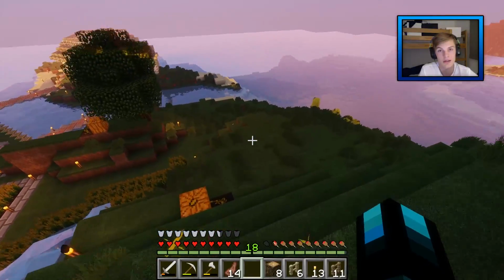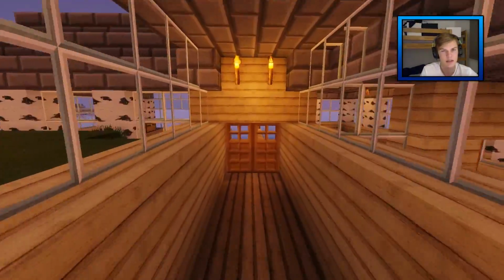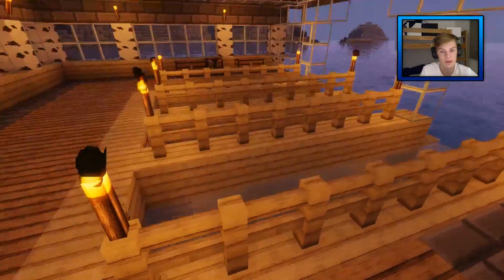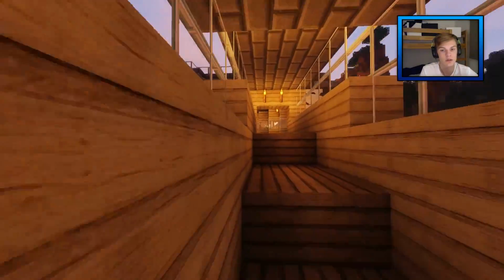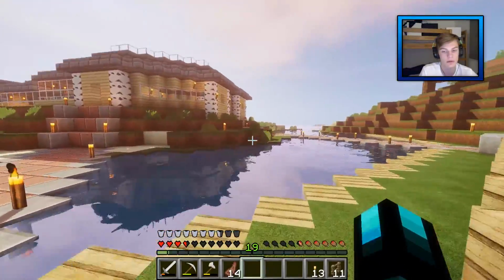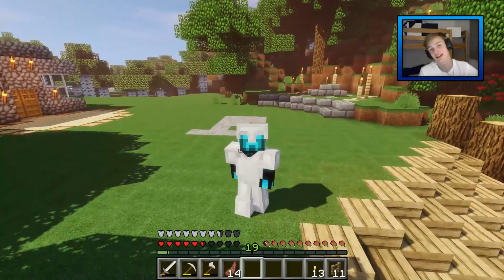IT'S MY 18TH BIRTHDAY - Minecraft XT 2017 Episode 33 - Creating and eating cake on a Birthday Stand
Legendxtoli Central website!!